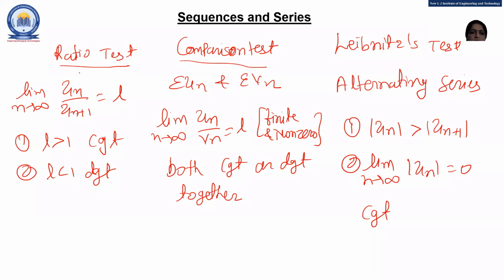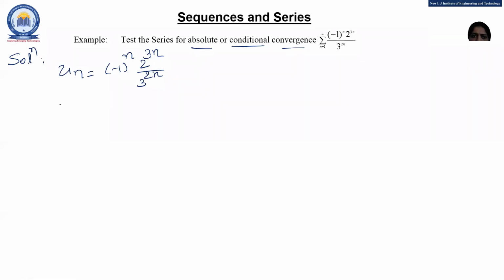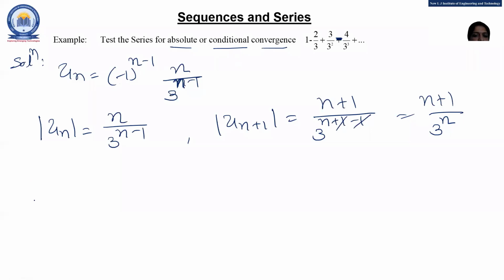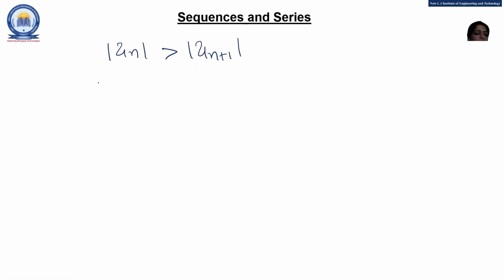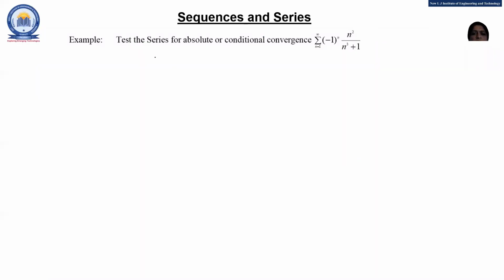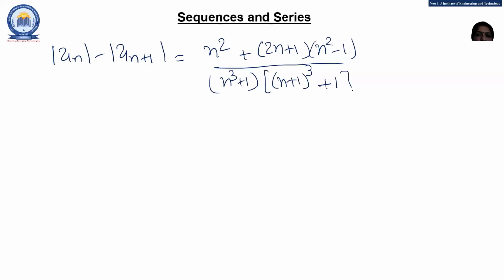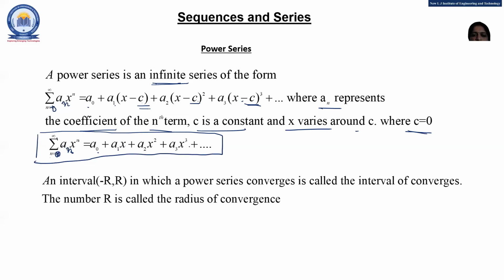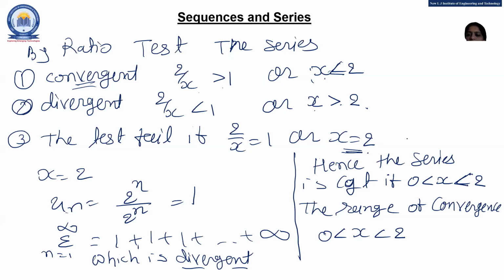Lecture 8 Sequence and Series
Absolute and Conditionally Convergence of a Series and Power Series